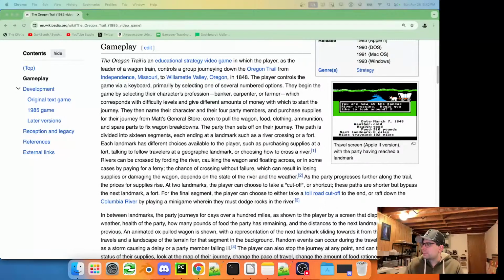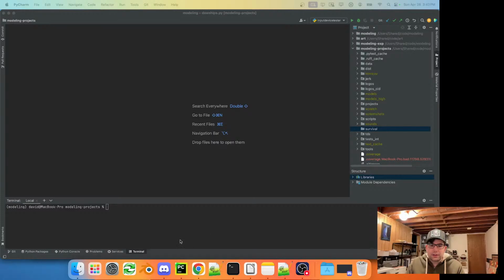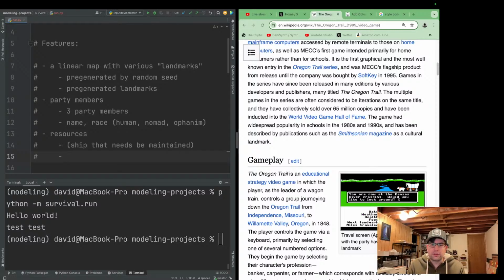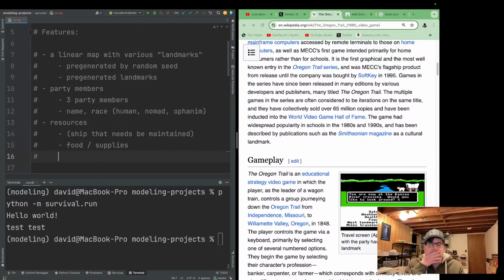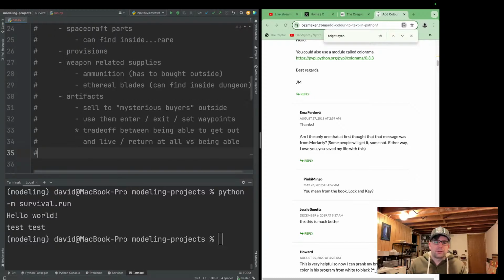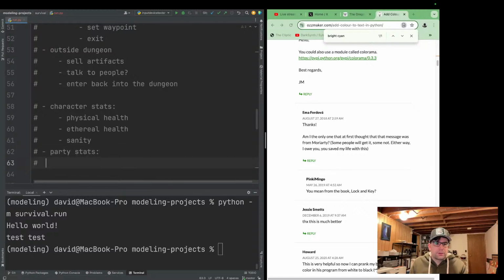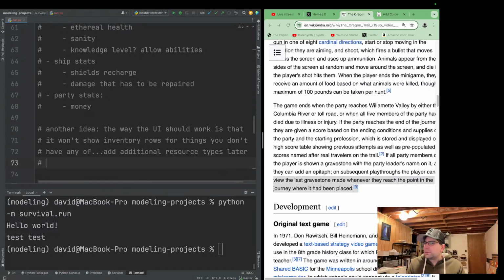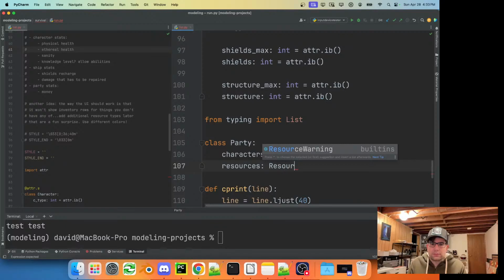Making an Oregon Trail inspired text-based sci-fi fantasy survival game in Python - Part 1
Part 1 of a new series working on a fun little side-project. In this episode, I gave some background, wrote a list of features, and implemented record types for many of the game's data structures.

Inspired by Gaming Historian's Oregon Trail documentary, I'm building a text-based survival game in the style of microcomputer games from the late 70s / early 80s. I'm using Python, but trying to keep logic and data structures simple so the game could be ported to an old system like the Commodore 64 / ZX-Spectrum / early PC.

These kinds of games are simple, but can be flavorful and surprisingly addictive with resource management and random events interacting in unexpected ways. As a kid I used to write little games like this so it's fun to try my hand at it again almost 25 years later.

All of the code for this game will be written on stream, so watch each episode for the complete process!